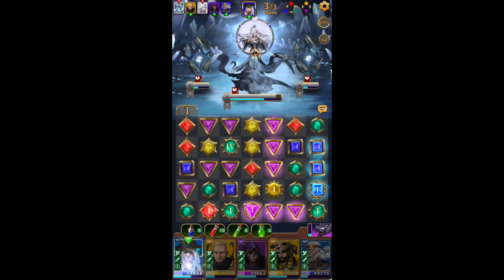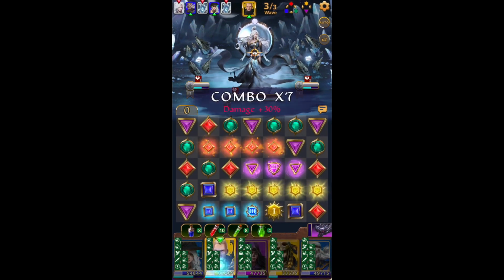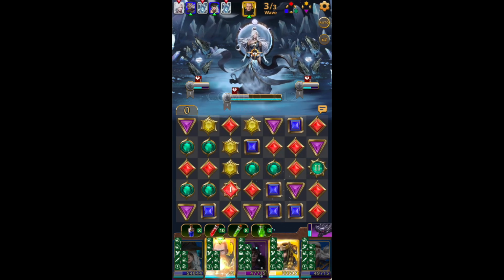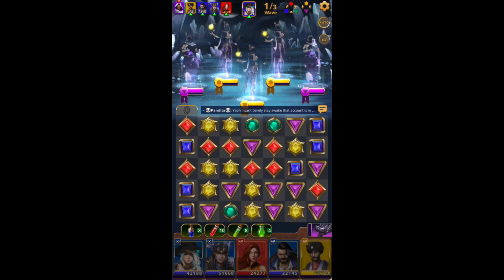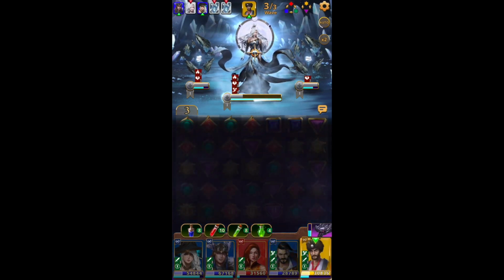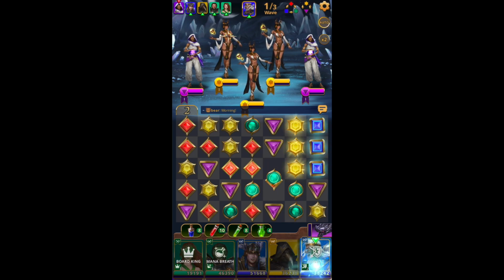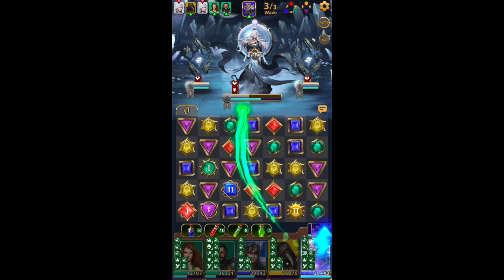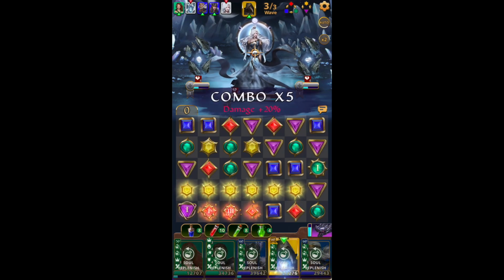3 Ways to Beat Moondust Rift 20 Auto!